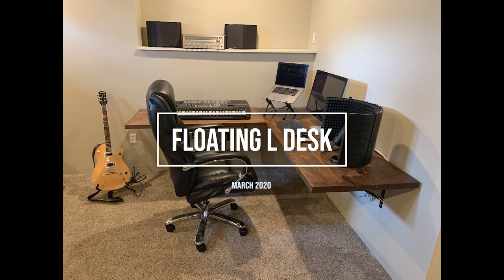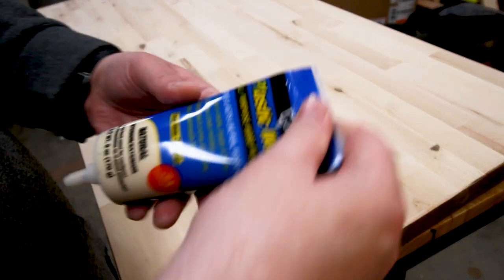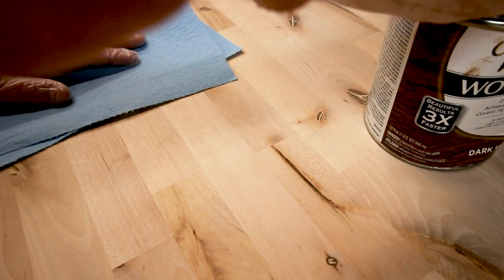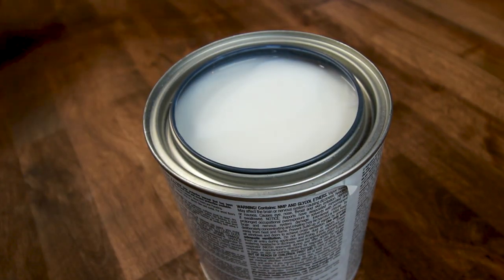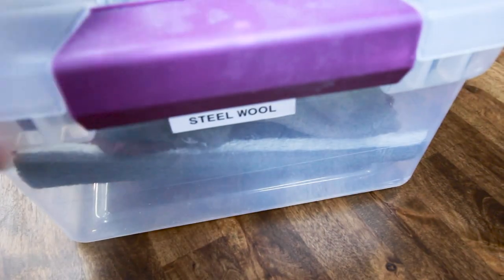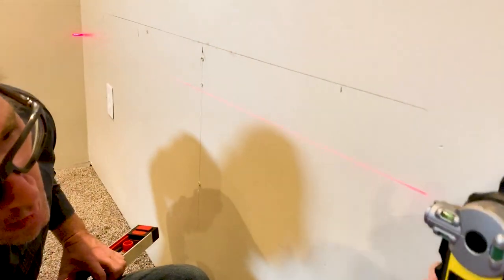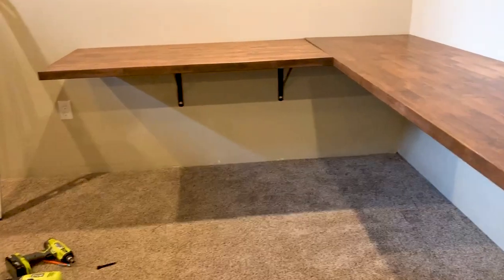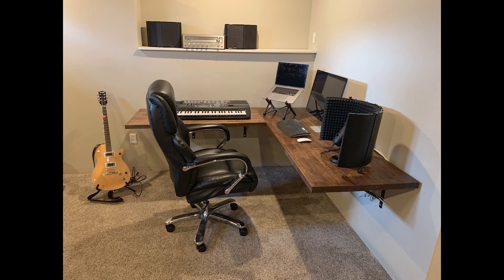Floating L Desk for Music Room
We build a floating desk attached to the wall with brackets for J's music room. The tops use birch butcher block countertops.

Materials and tools used:

20"x13" Brackets
Water-based Poly
Gray Abrasive Pads
Red Abrasive Pads
#0000 Steel Wool